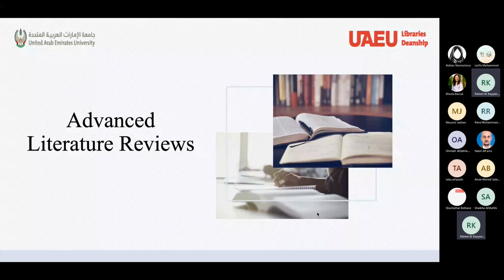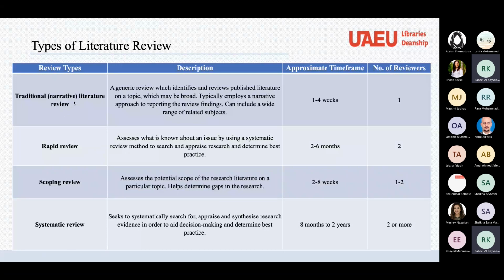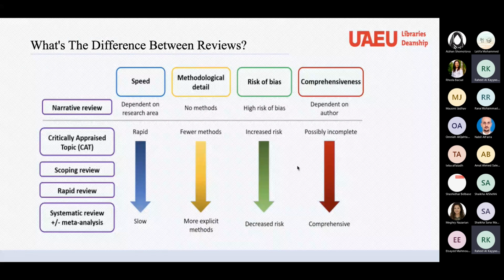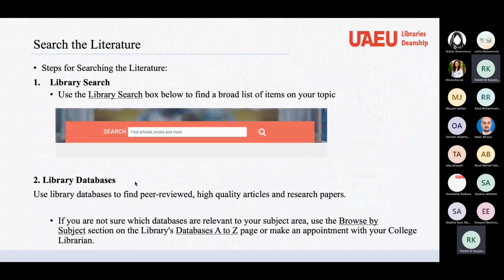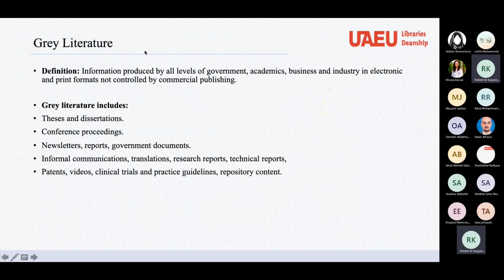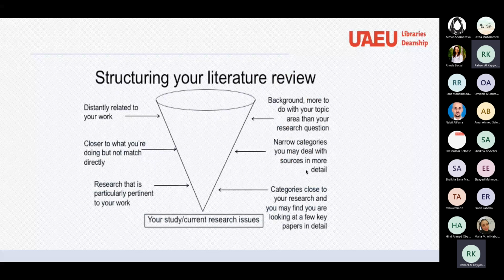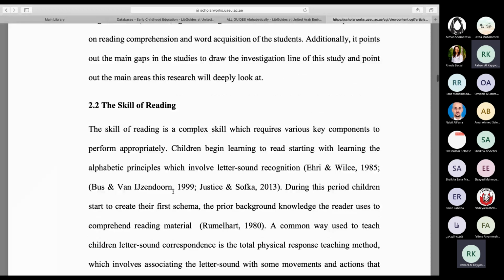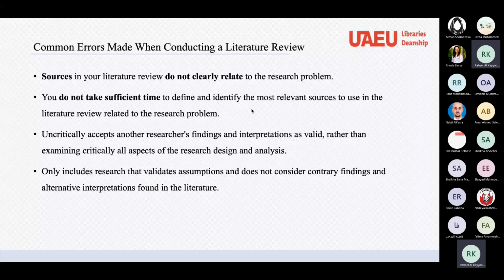Advanced Literature Review Session